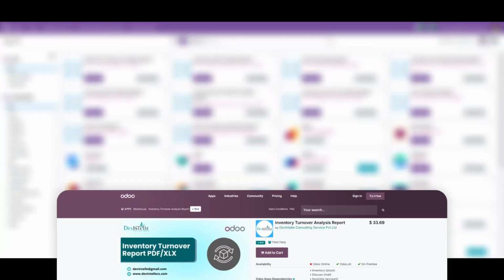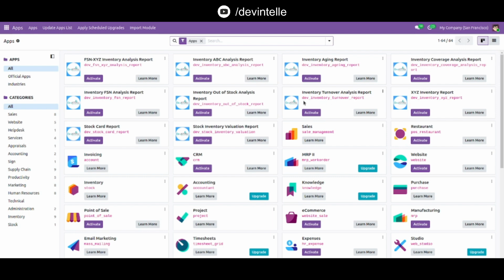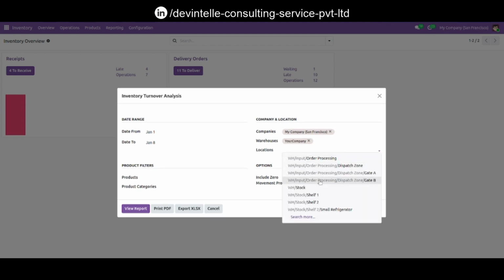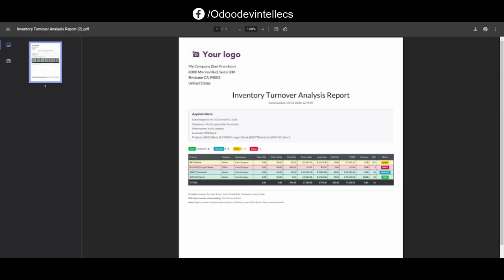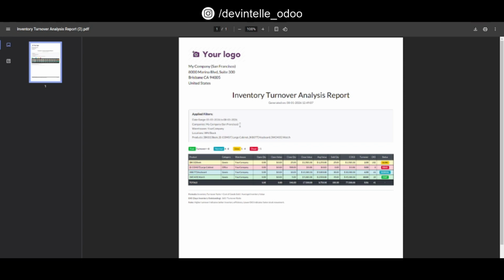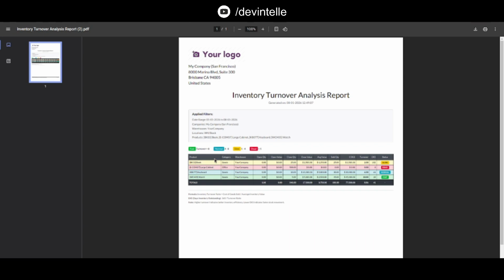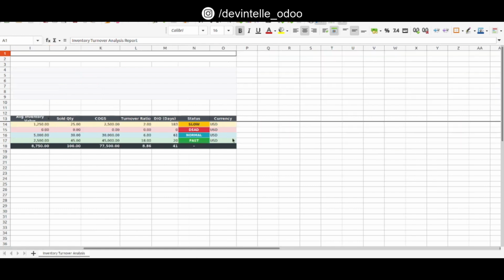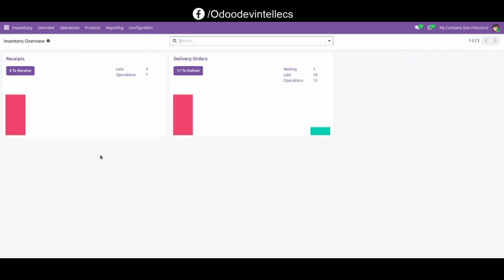How to Use the Inventory Stock Turnover Report in Odoo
Inventory Stock Turnover Report in Odoo helps businesses analyze how efficiently products are moving within a specific time period. This report provides clear visibility into fast-moving, slow-moving, and non-moving items, enabling better purchasing, stocking, and sales decisions.

By using the Stock Turnover Report, teams can optimize inventory levels, reduce holding costs, avoid overstocking, and improve overall warehouse performance. It is especially useful for inventory managers, accountants, and operations teams looking to track inventory health using real data.

Features:

✅ Tracks stock movement over selected date ranges

✅ Calculates inventory turnover ratio automatically

✅ Identifies fast-moving and slow-moving products

✅ Helps reduce dead stock and overstock issues

✅ Works seamlessly with Odoo Inventory module

skype : devintelle